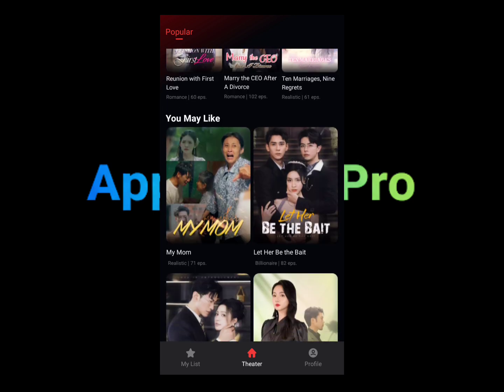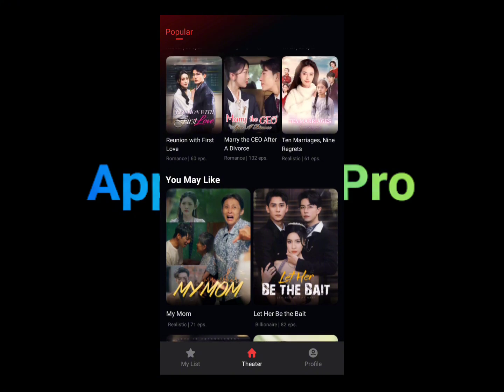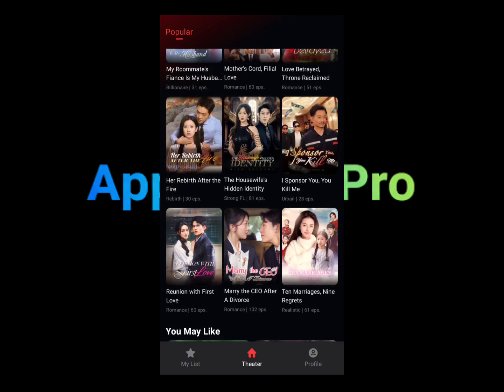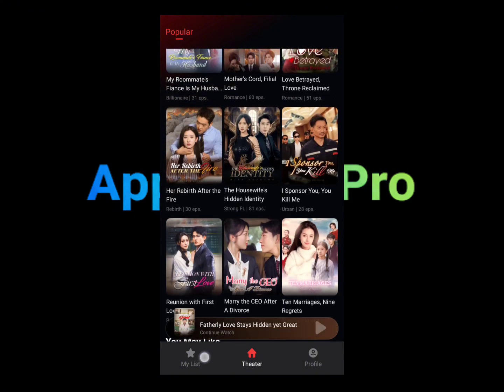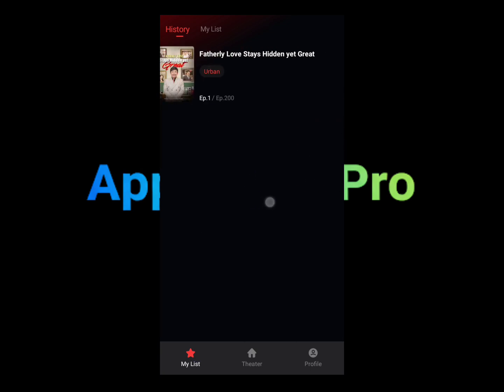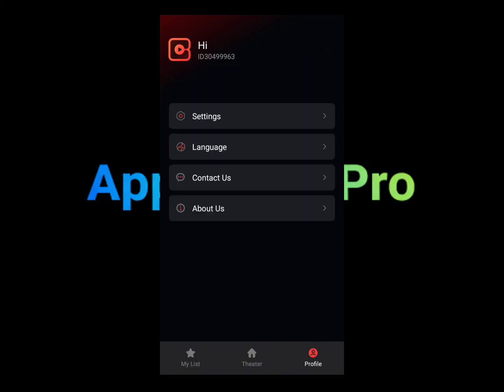Drama Berry App how to use